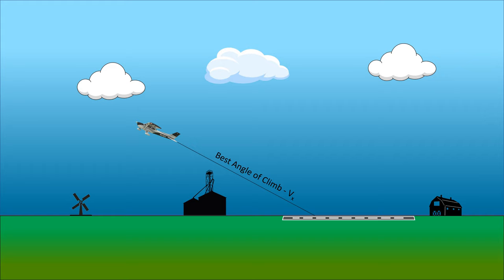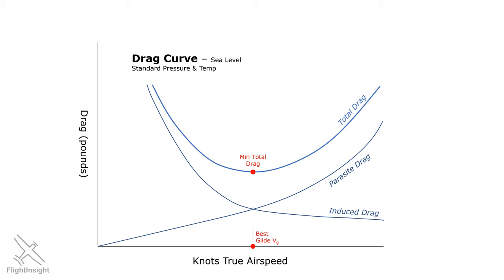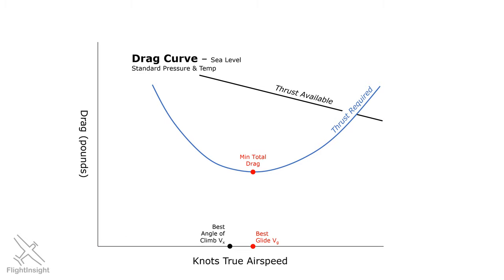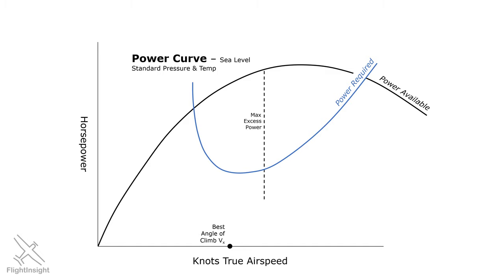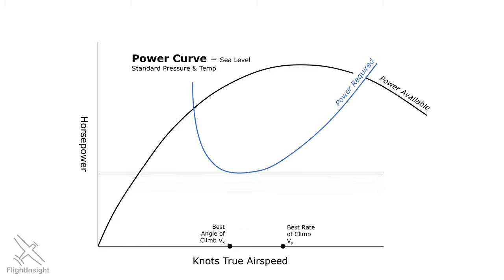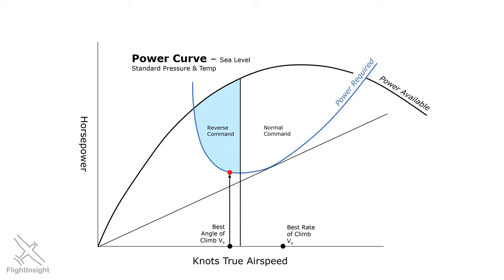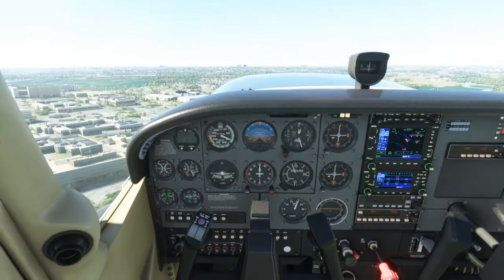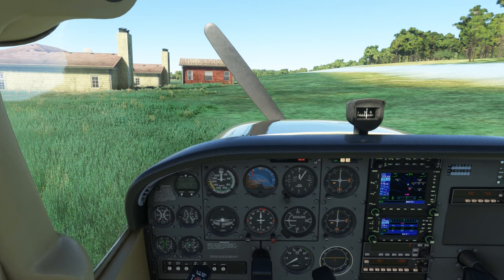Best Rate of Climb | Vx vs Vy | Region of Reverse Command | Power Curve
On a normal takeoff, we typically pitch for the speed that gives us our best rate of climb, known as Vy. What causes our best rate to be found at this speed, and what is the difference between Vx vs Vy? Something called the region of reverse command plays a big role in these differences.

FlightInsight training programs are 1000 pilots strong and growing every day! Join us today!